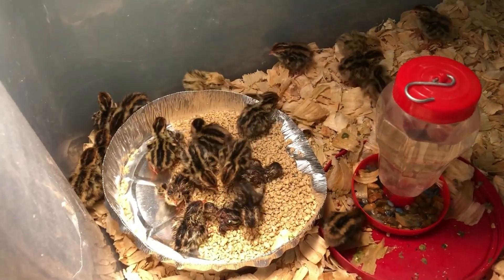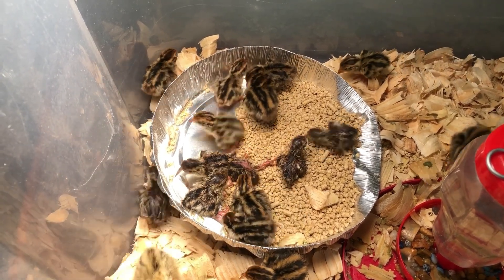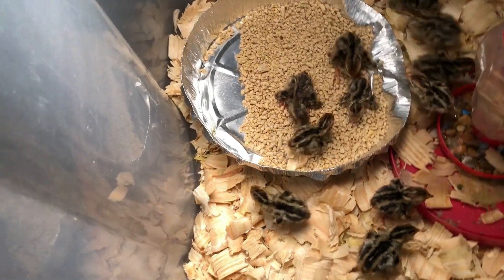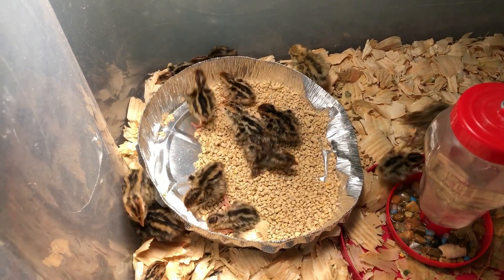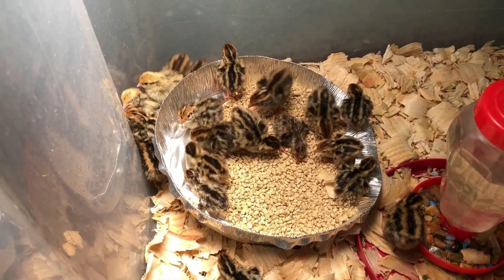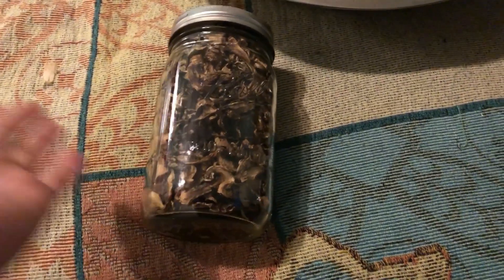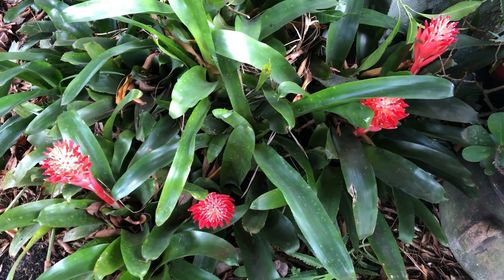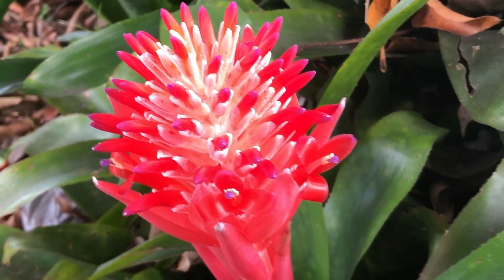Quail babies, Zinnia's & more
23 Quail hatched this time.The Zinnias & Bromeliads are blooming beautifully.